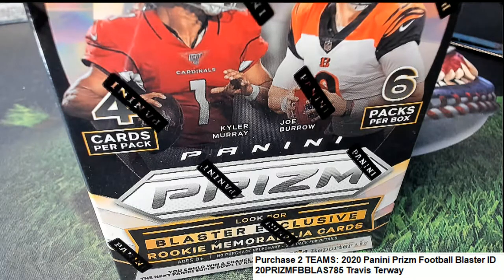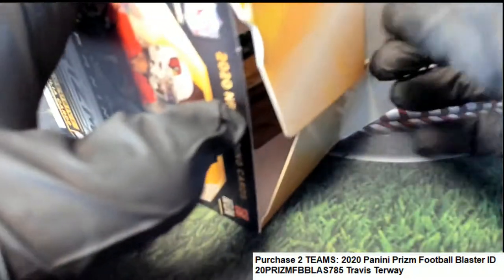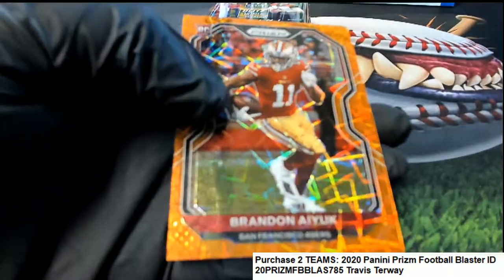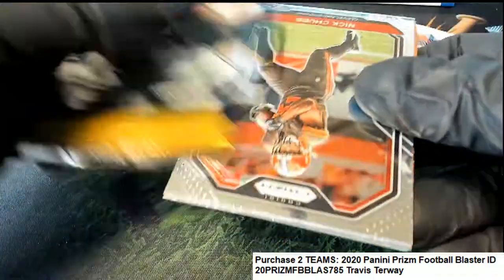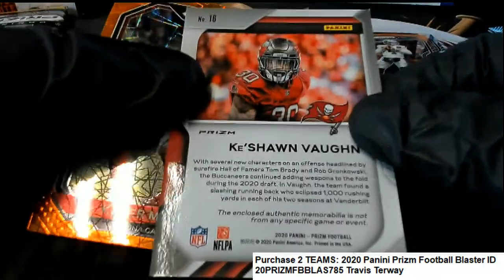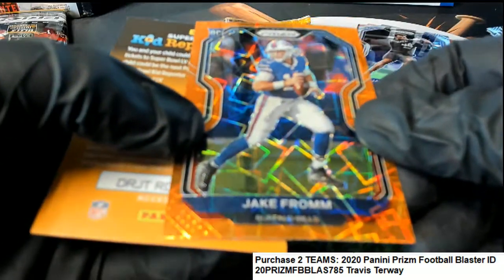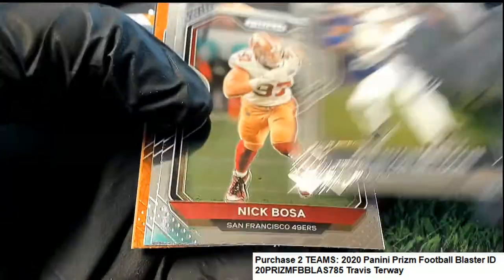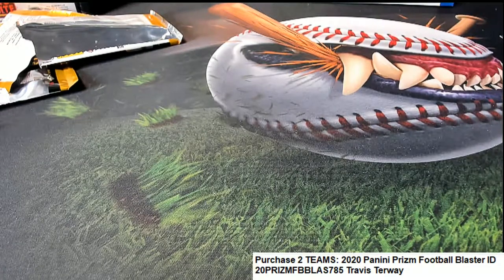2020 Panini Prizm Football Blaster ID 20PRIZMFBBLAS785